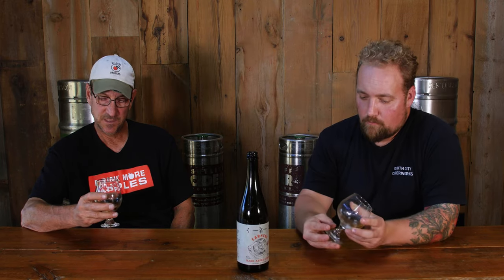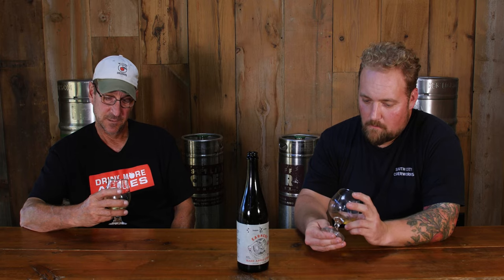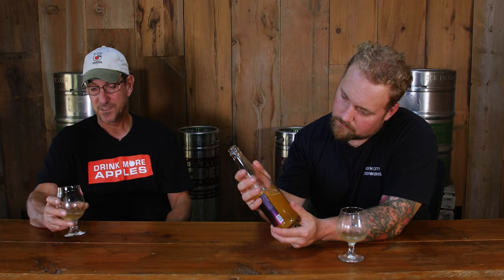Professional Cider Makers Taste Test Ciders From the Midwest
Cider makers Paul and Greg are back with another cider taste test. This time, they are trying ciders made right here in our backyard, the midwest!